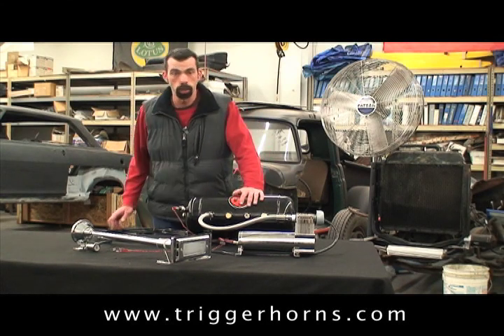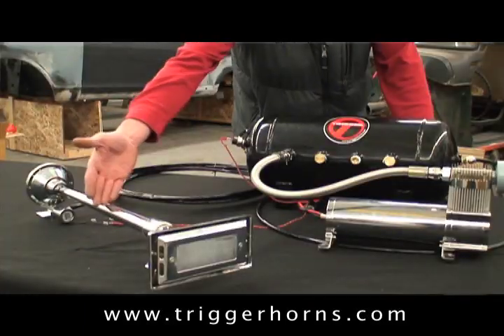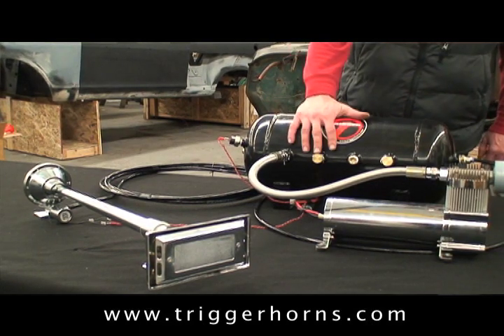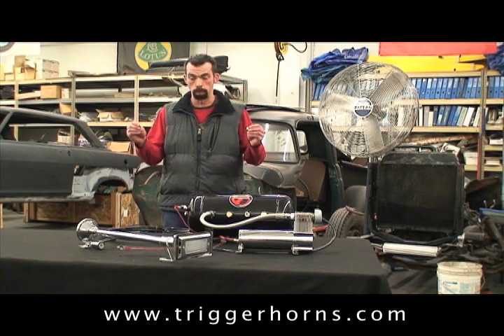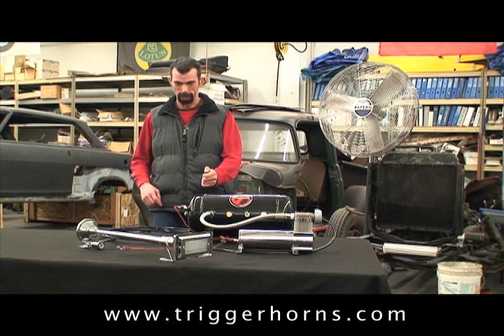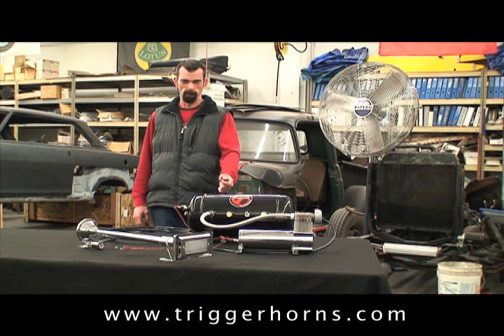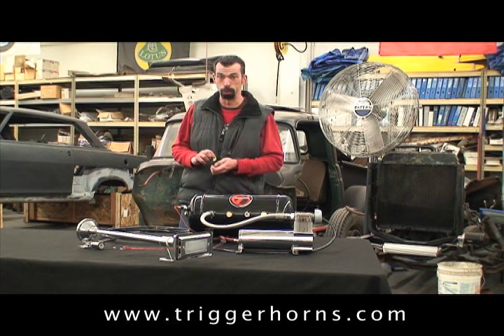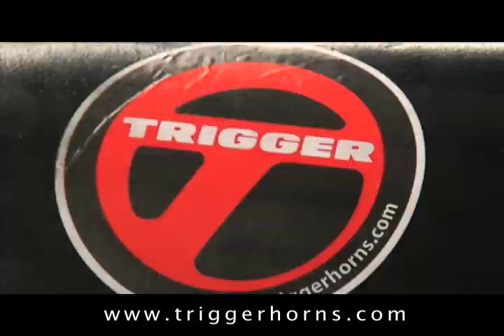Trigger Horns™ Magnum 44™ 200psi Long Trumpet Train Horn Kit - TRGK3158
BLAST through morning traffic with the Magnum 44™! The Magnum 44™ is ideal for any car that needs a little dose of sonic-boom steroids. Slap this baby under the hood or on the roof of your ride and watch the enemy's windshield shatter. Blasting at 12/24V with an output of 115±5dB, rest assured that the Magnum 44™ will deliver! Featuring heavy-duty mounting hardware and detailed instructions, installation is a snap! Backed by a Limited Lifetime Warranty.

 • High output, heavy duty, chrome plated 200psi compressor
 • 100% duty cycle
 • 2 gallon tank
 • Stainless steel braided leader hose
 • 20' of airline
 • All fittings included
 • Deluxe compressor filter
 • Fast fill rates
 • 6 Second blast time
 • Reinforced diaphragms
 • Rugged construction
 • Detailed instructions

         *Air compressor warranty limited to 3 years

TRGK3158 TRGK2158 TRGH158